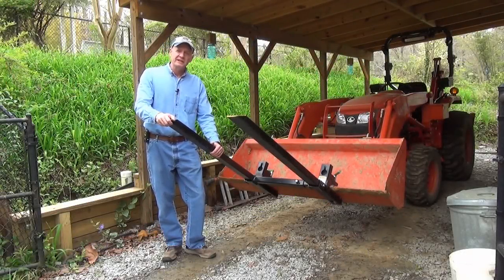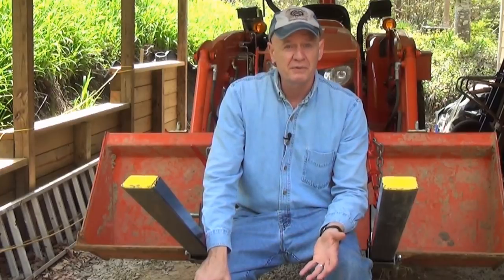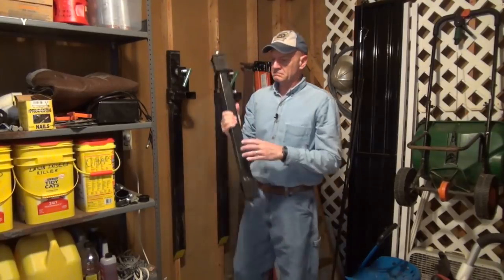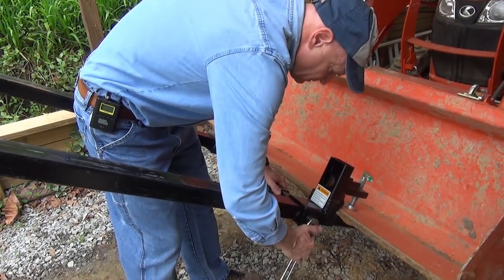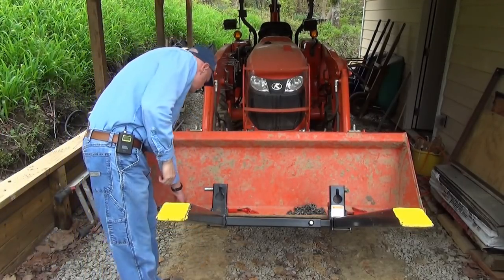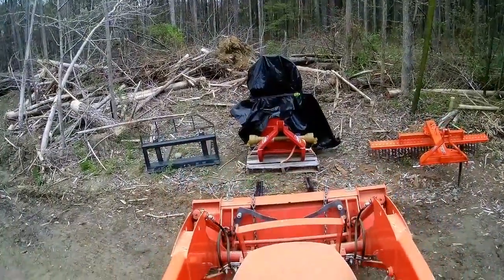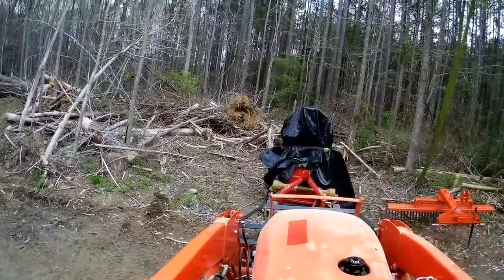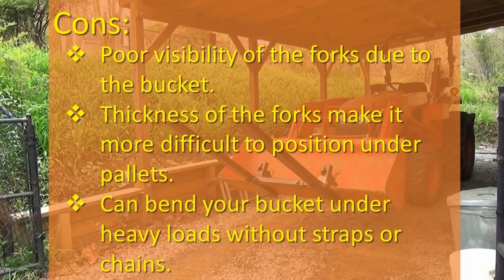Clamp on Pallet Forks: Are They Right for You? (#30)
Titan Clamp on Pallet Forks w/ Adjustable Stabilizer Bar (1500lb Capacity)

Considering clamp-on pallet forks for your tractor’s front-end loader?  Then watch this!  Even though my front-end loader has a quick attach coupler, I wasn’t sure I wanted to spend the big bucks on a set of quick attach pallet forks so I opted to start with some very affordable clamp-on forks from Titan, purchased through Amazon.  I quickly discovered just how useful pallet forks can be and bought a set of quick attach forks about six months later.

Other Amazon Clamp On Pallet Fork Options

Load Binders for Protecting Your FEL Bucket from Sagging